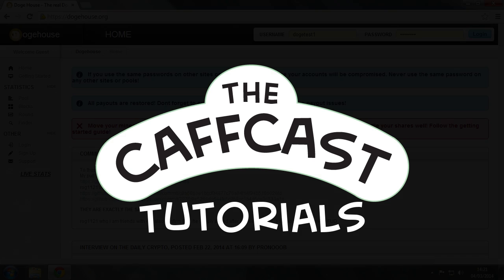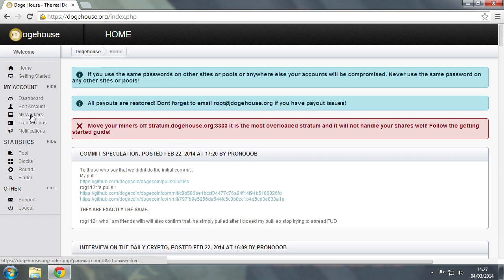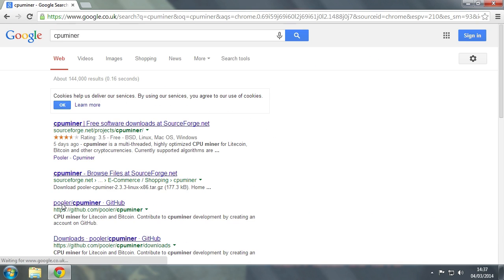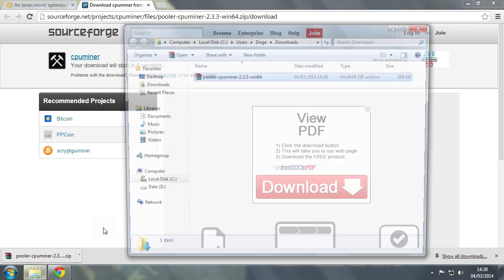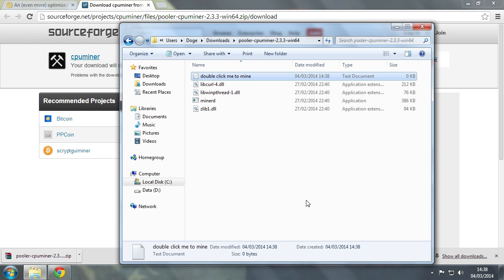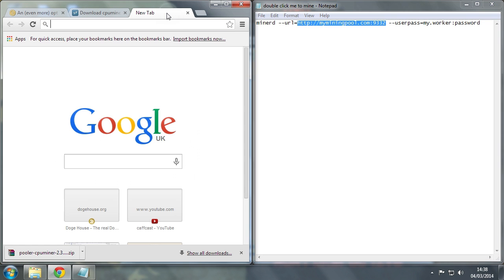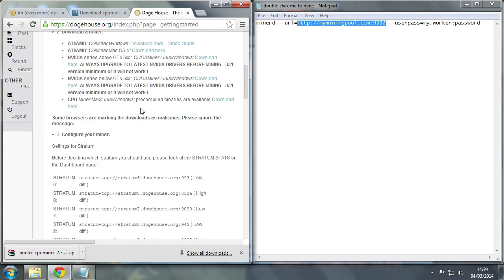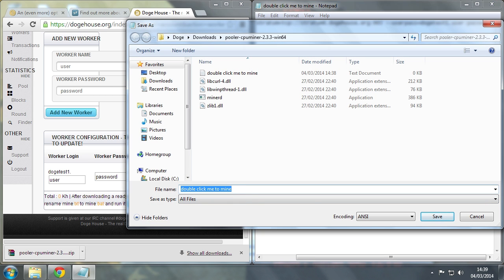How To Mine Dogecoin Or Litecoin With Your CPU In Under A Minute! [CPUMiner Mining]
A simple step by step guide demonstrating how to mine scrypt cryptocurrency (i.e. Dogecoin, Litecoin etc.) using your CPU!

http code: minerd --url= --userpass=my.worker:password
stratum code: minerd --url=stratum+tcp://myminingpool.com:3333 --userpass=my.worker:password